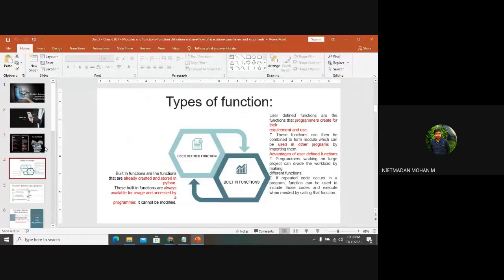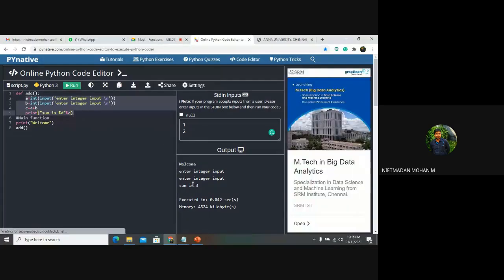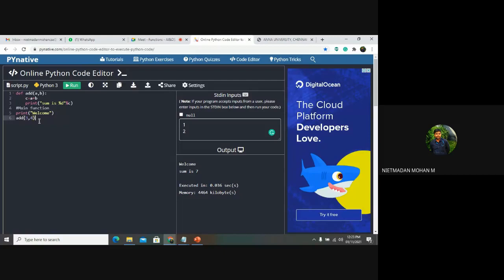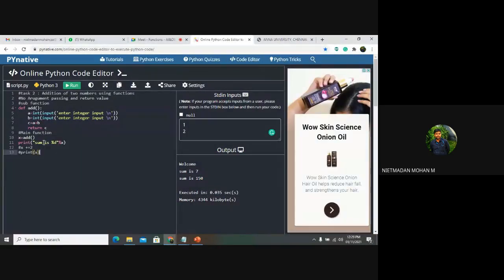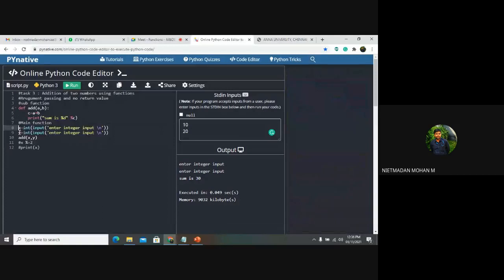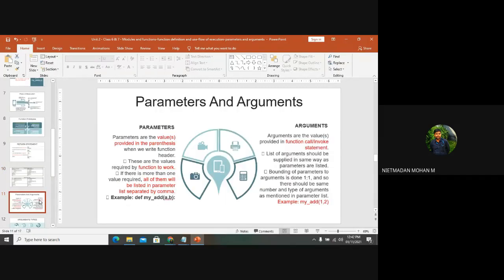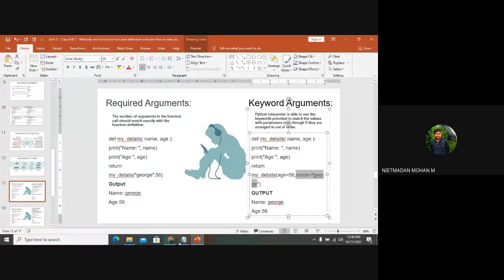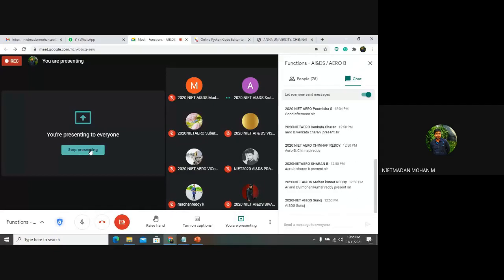7 ,GE8151 UNIT2 # Functions flow of execution, parameters and arguments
Assistant Professor
Coimbatore